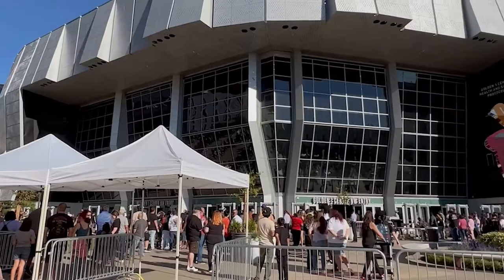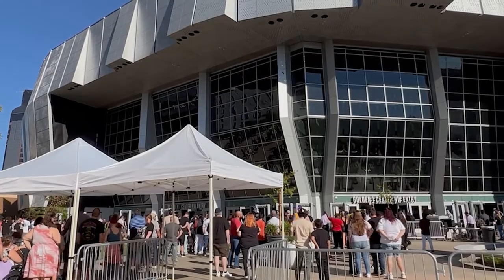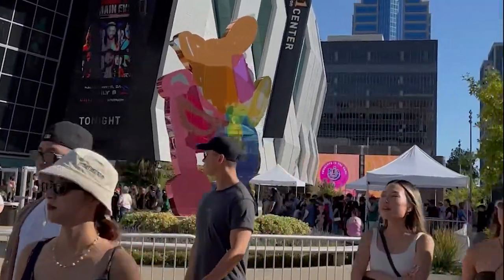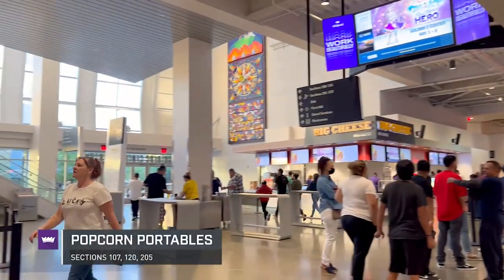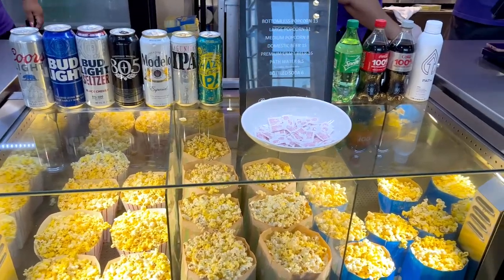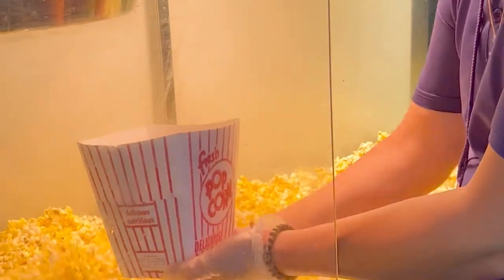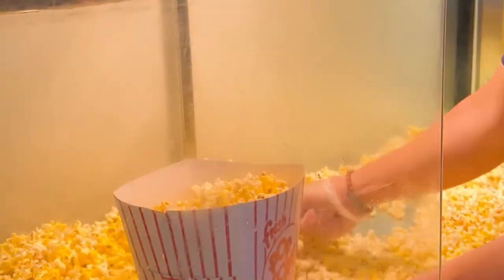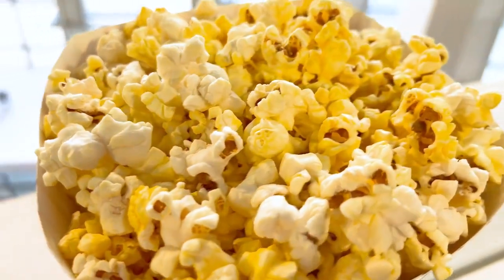Popcorn | Golden 1 Center Local Eats Guide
In this episode, we feature the popcorn that is sold within Golden 1 Center. The popcorn is sourced from Pleasant Grove Farms, which is located about 20 miles from the arena.